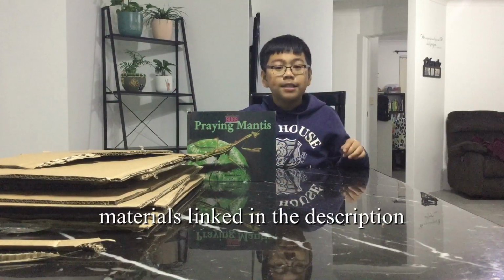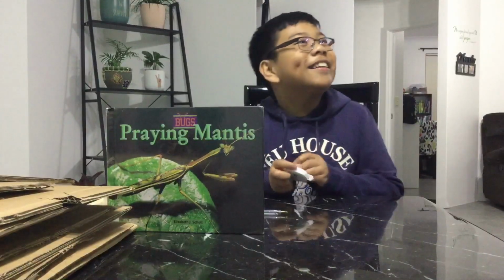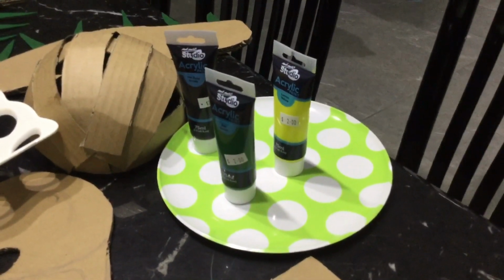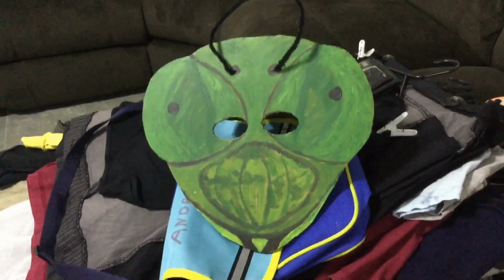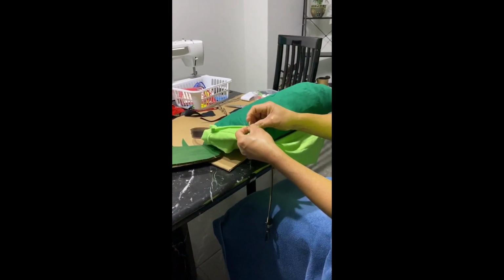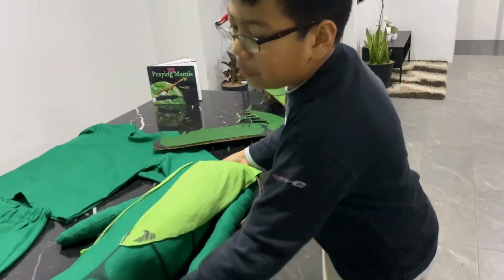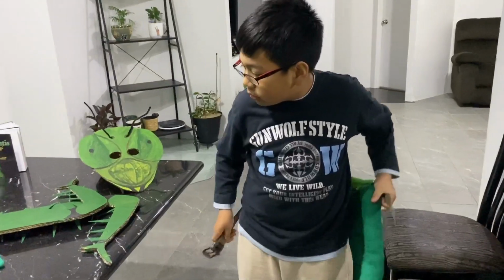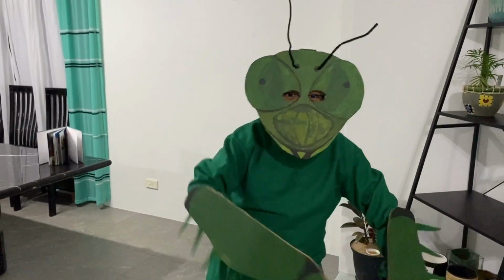HOW TO MAKE PRAYING MANTIS COSTUME || VLOG#4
This costume was used for Andrei’s book week. This is an event at school when children dress-up according to their favourite character in a book that a children read. They have to walk around a certain place and showcase to the viewers their costumes. Children are always excited to participate during the yearly book week event.

Materials:

Cardboard
Hot glue gun
Green t-shirt and pants
Acrylic Paint
Scissors
Pencil
Garter
Felt
Black pipe cleaners
Old green shirt
Belt
Permanent black pen
PVA glue